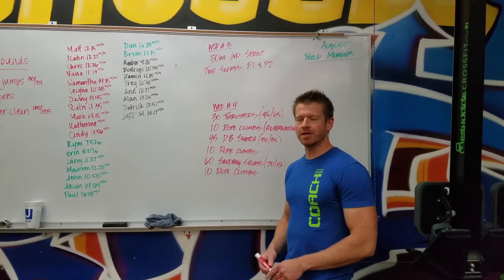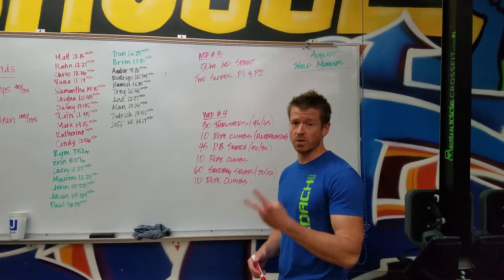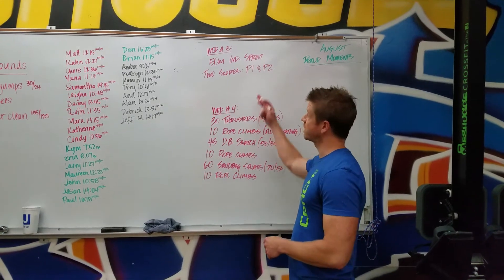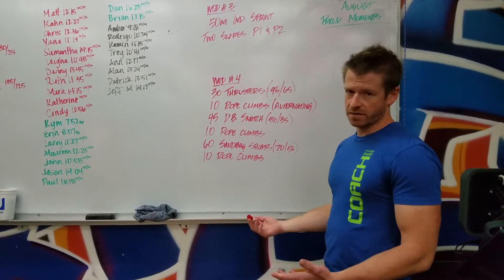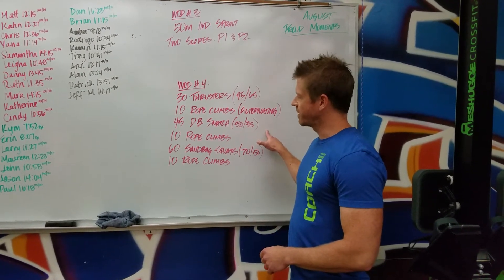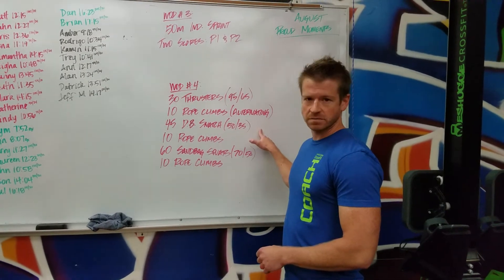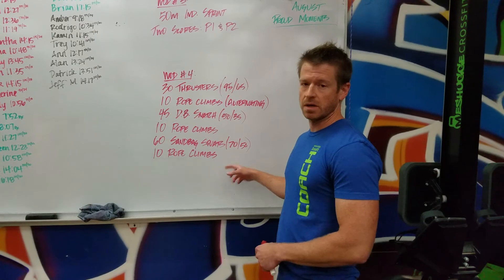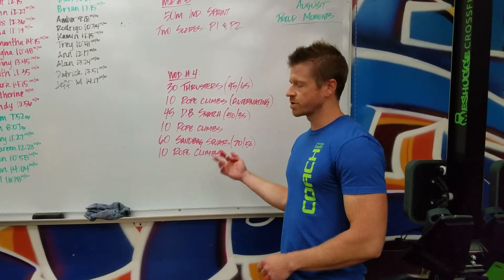2018 Terminus WOD 3 and 4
WOD 3:
50m individual sprint
*both male and female partners will complete a 50m swim for time.

WOD 4 (15 min time cap):
For time:
30 thrusters (95/65)
45 dumbbell snatches (50/35)
10 rope climbs
60 sandbag squats (70/50)
10 rope climbs
*Share the load anyway/anyhow for the weighted movements.
*Rope climbs reps must be alternated between partners but can be partner assisted.
*Sandbag squats/medball squats - The sandbag or medball may be held in front (rack or goblet position), on back, or on shoulders. It cannot be cradled below the chest or held on thighs.